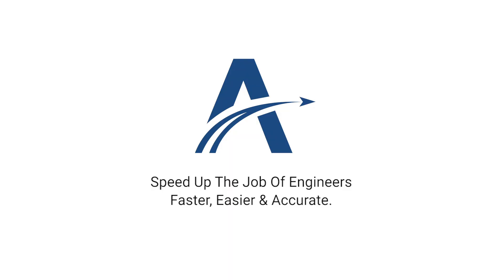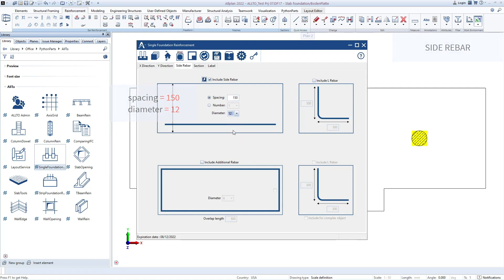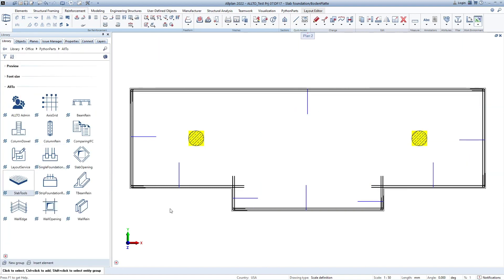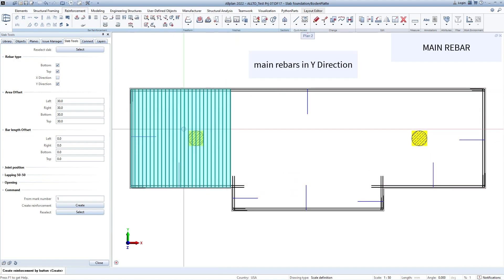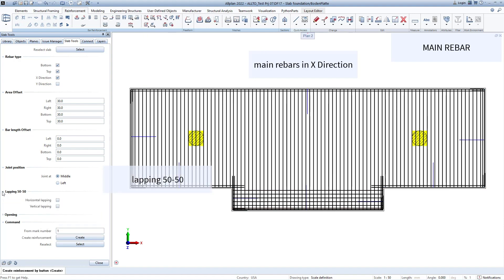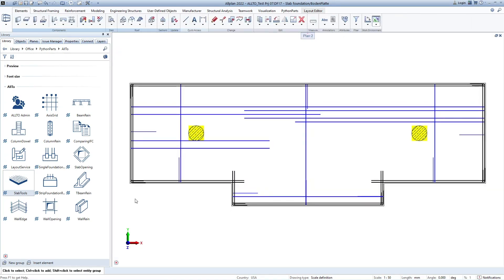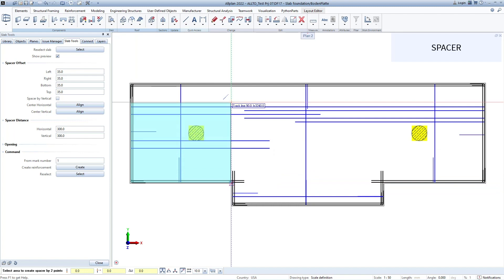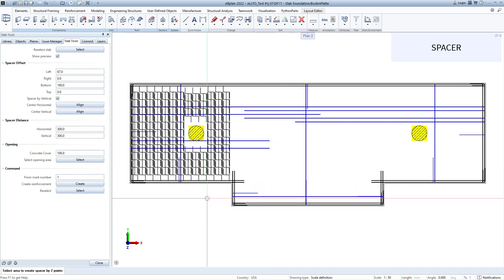Slab foundation (BodenPlatte) in ALLPLAN | Developed by ALLTO PythonParts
Slab foundation (BodenPlatte) are types of foundations that are used in the construction of low-rise buildings. The use of the ground slab as the foundation of the building is more advantageous in many aspects...
ALLTO PYTHONPARTS version 4.0 can create slab foundation (BodenPlatte) quickly in ALLPLAN.
Developing ALLPLAN PYTHONPARTS to manage the workflow of engineers which we believe will help them complete their tasks much easier, faster and reduce errors.